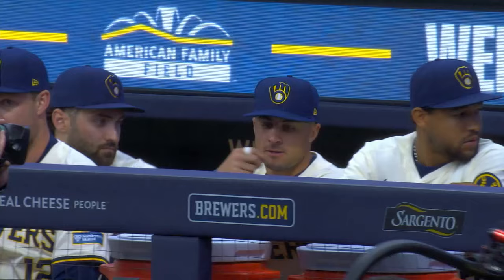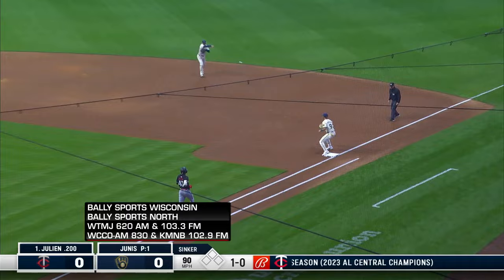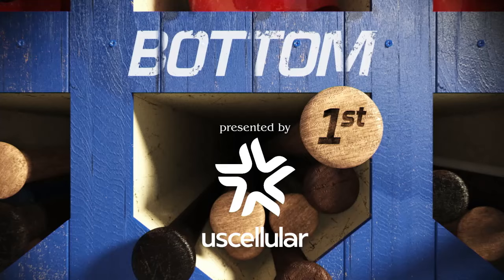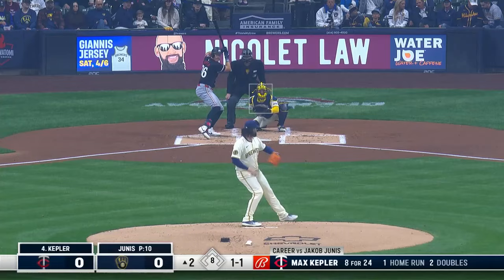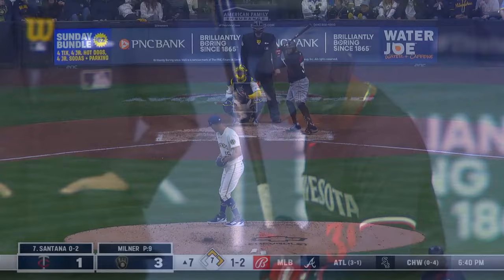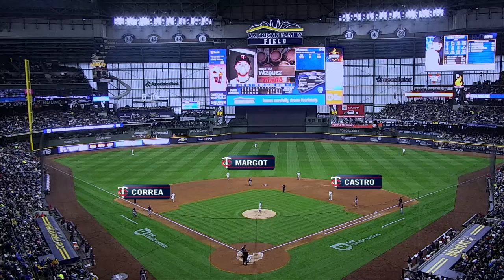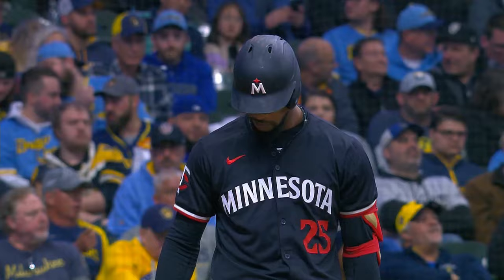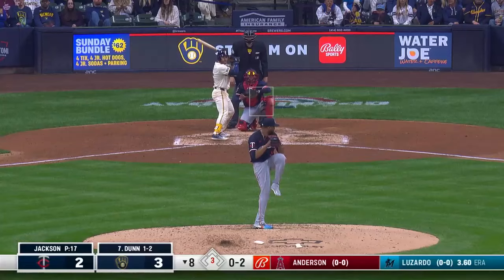Twins vs. Brewers Game Highlights (4/2/24) | MLB Highlights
Twins vs. Brewers full game highlights from 4/2/24, presented by @uscellular